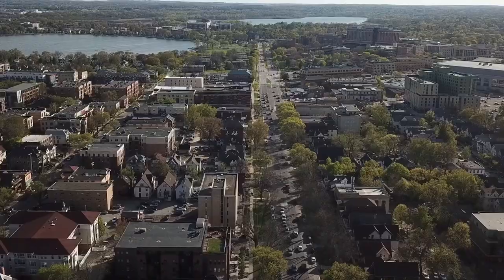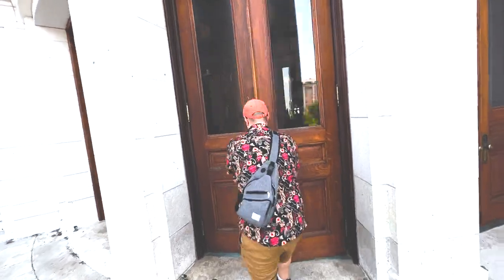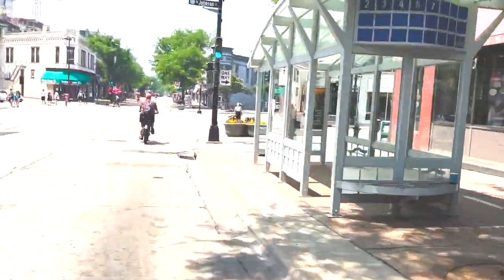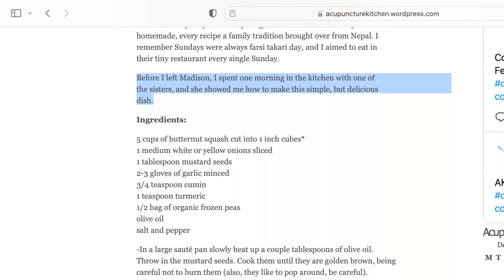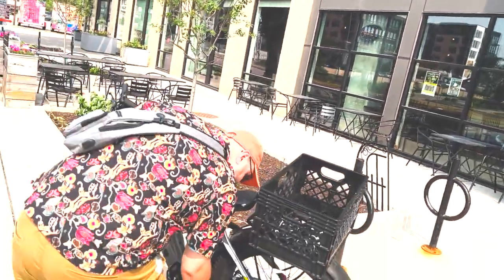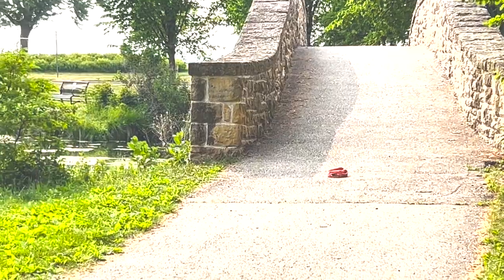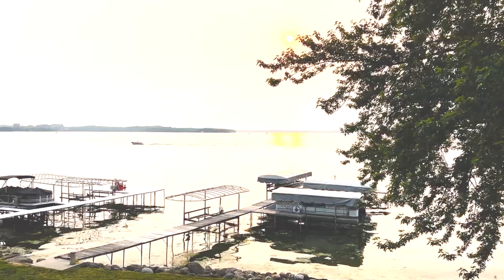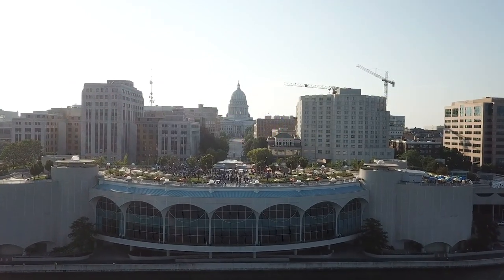24 Hours in Madison, WI | Travel with Steve | Travel Vlog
In this video, I'll show you how I spent 24 hours having a great time in beautiful Madison, WI.